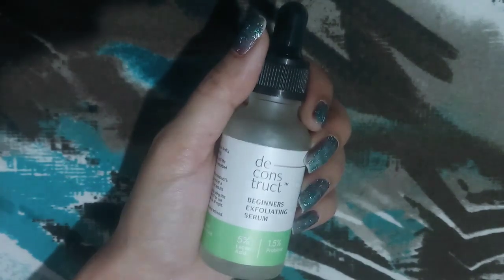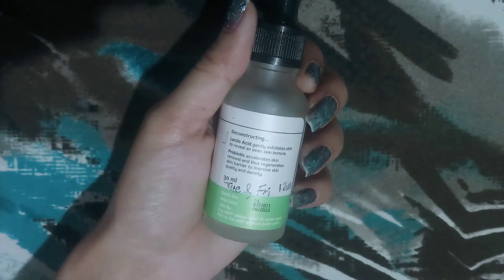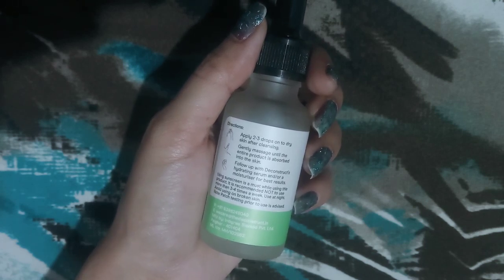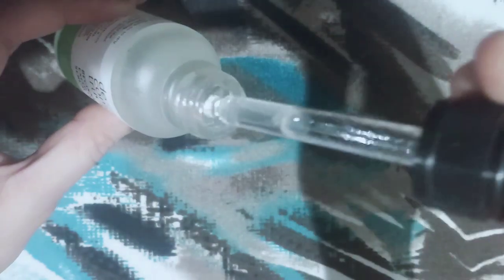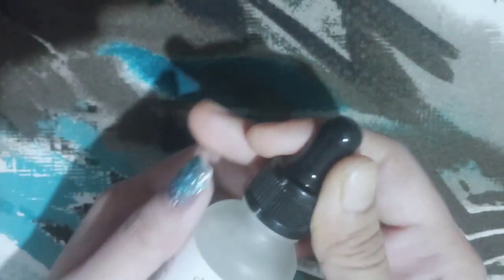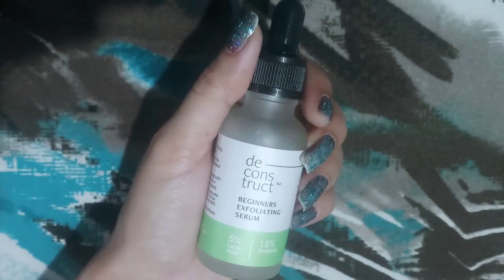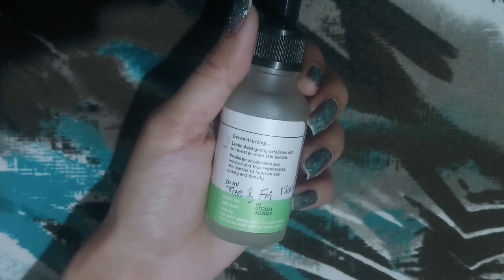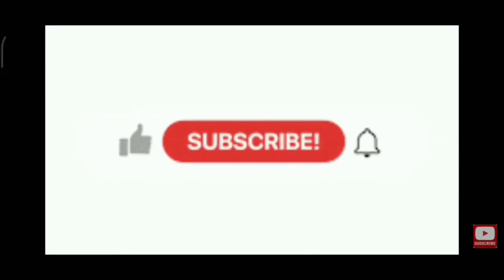Deconstruct Beginners Exfoliating Serum 💦🧴| Deconstruct Products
Deconstruct Beginners Exfoliating Serum 🧴| Deconstruct Products Review

Available on nykaa, myntra, Amazon, deconstruct website